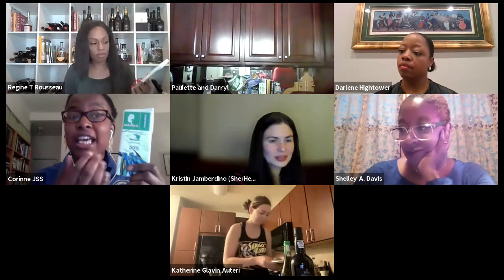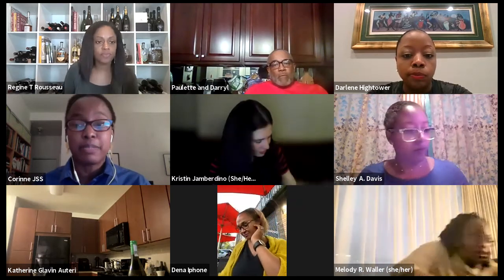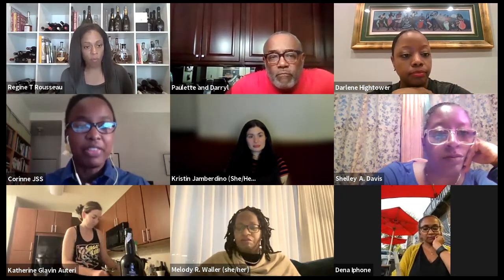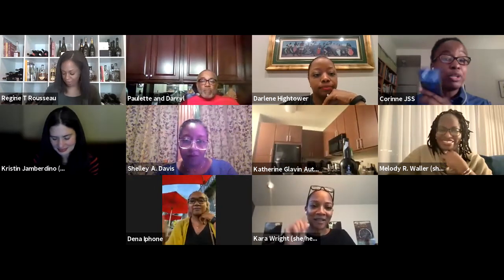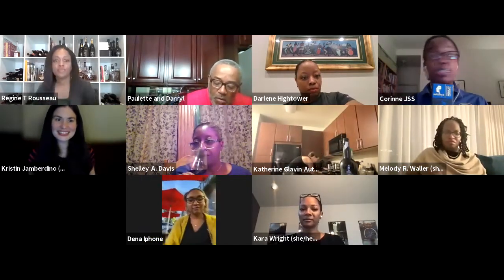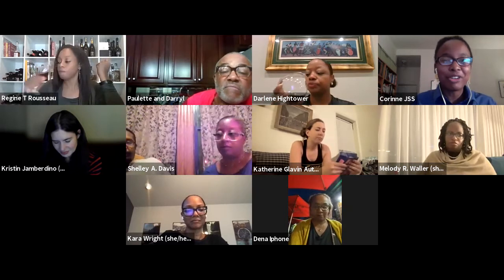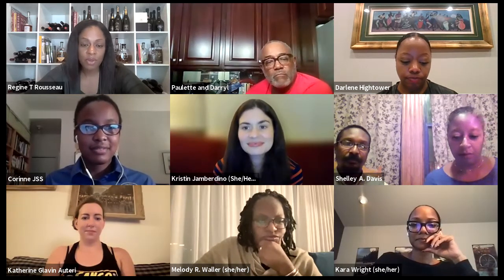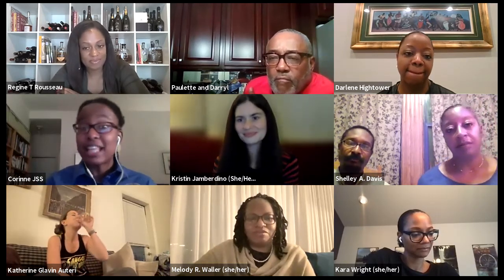Cocktail Hour with Corinne Joachim Sanon Symietz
Regine T. Rousseau, Founder and CEO of Shall We Wine and Corinne of Les Chocolateries Askanya talk all things chocolate for this cocktail hour! Les Chocolateries Askanya is Haiti’s first bean-to-bar chocolate company. They exclusively use Haitian cacao to produce our chocolates in our facility located in Ouanaminthe, Haiti.